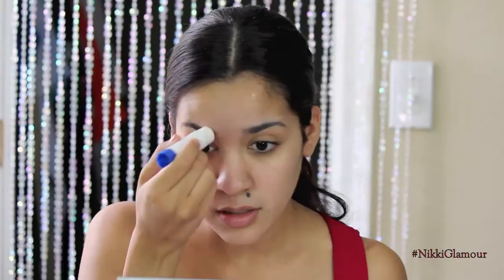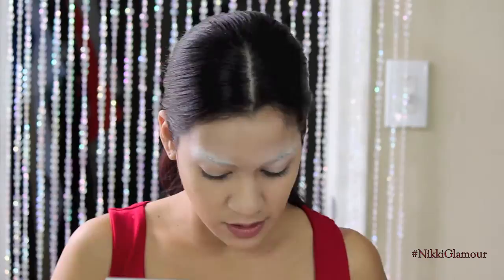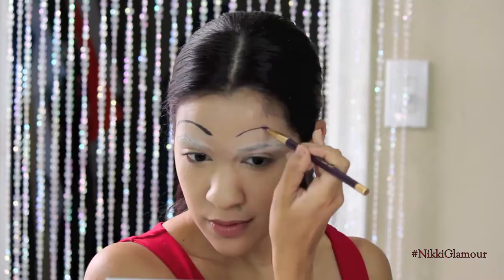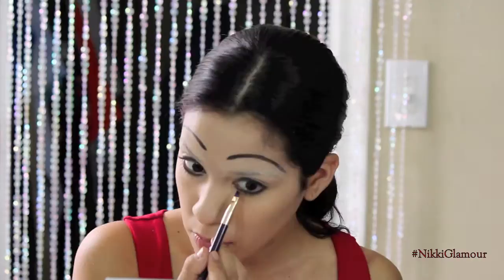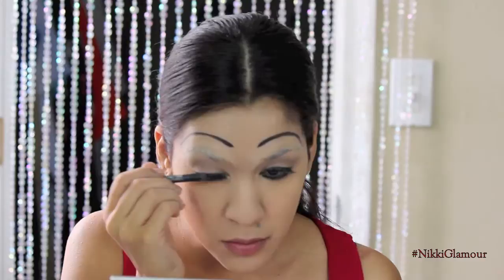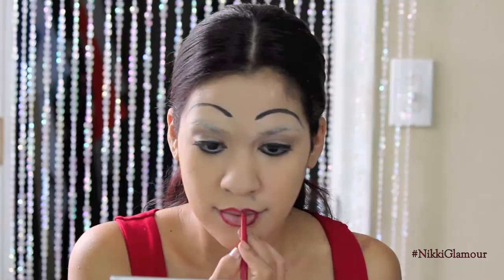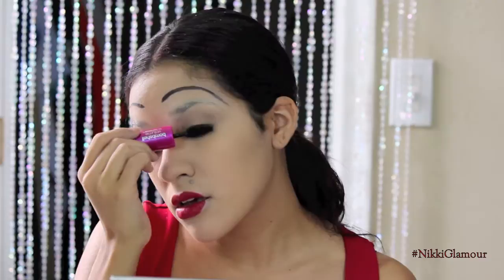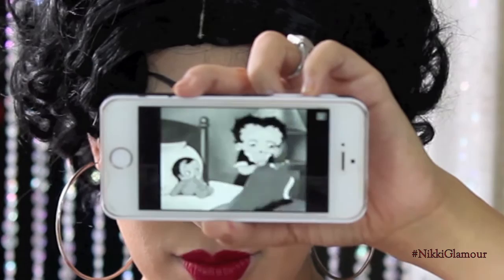Betty Boop Halloween Makeup Tutorial ❤️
Thumbs Up for Halloween Videos!!

Dedicated to my loving Grandma Marion!!! :D

Welcome to Part 2 of my Glamour Spook Series this year!! I wanted to lighten up the mood from my last creepy video by showing you how to do a simple and cute Betty Boop Halloween Costume!! As you can see this look was supppperrrrr easy to achieve and inexpensive to boot!

Products Used:
Regular Glue Stick
Laura Geller Real Deal Concealer (Medium)
Ben Nye Clown White Makeup
Loreal 24 Hr Laquer Liner
Urban Decay 24/7 Glide On Pencil (Black)
Matte Morphe Eyeshadow Palette
NYX HD Studio Finishing Powder
Sassy & Chic Lashes
Jordana 12Hr Made to Last Shadow Pencil (Eternal White)
Rimmel Lipliner (Red Diva)
Mac Lipstick (MAC Red)
NYX Wonder Pencil
CoverGirl Bombshell Mascara

Betty Boop Wig: